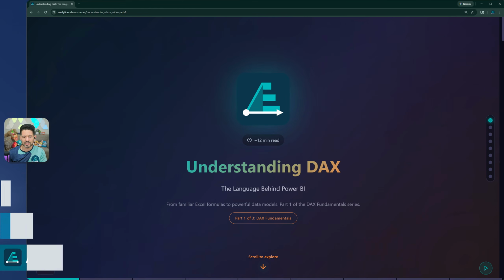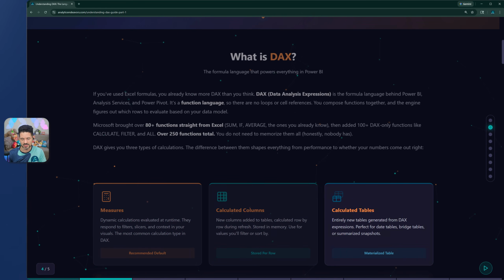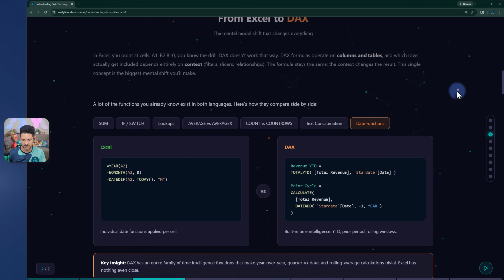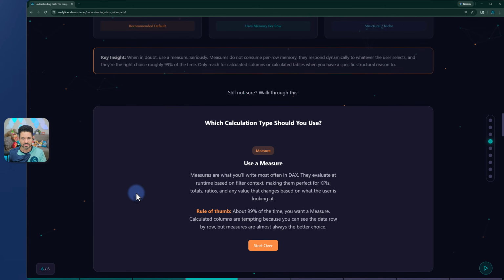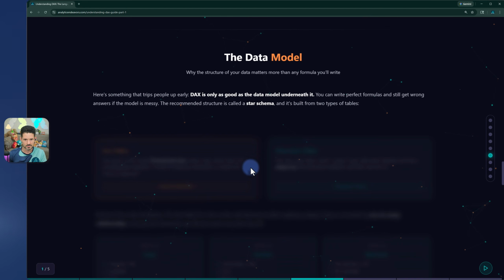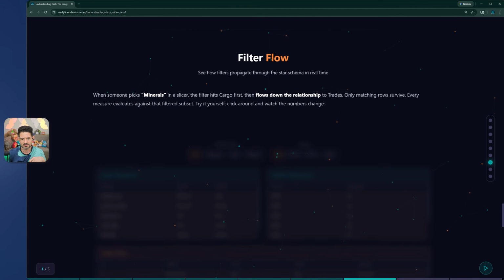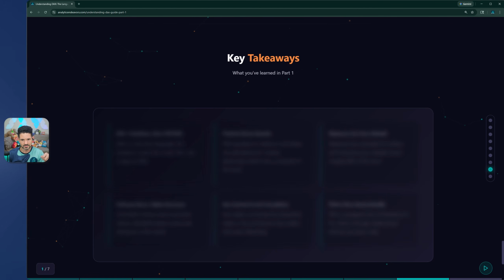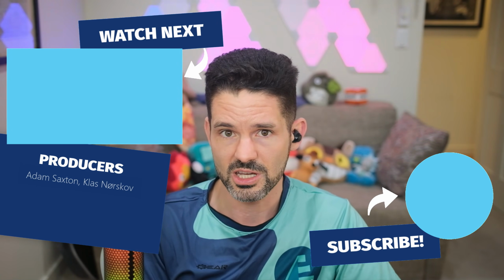Master DAX Foundations in Power BI: Calculations, Data Models & Filter Flow (Part 1)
Start thinking in DAX instead of Excel. This interactive guide walks through everything you need to build a mental model for Power BI calculations: what DAX actually is, how measures differ from calculated columns, table and column references, star schema basics, and how filters flow from dimension to fact tables. Part 1 of a 3 part DAX Fundamentals series.

Topics covered:

Excel formulas vs DAX: what changes and why
Measures vs calculated columns: when to use each
DAX syntax: table references, column references, and measure calls
Star schema: fact tables, dimension tables, and relationships
Filter flow: how slicers and relationships shape your results